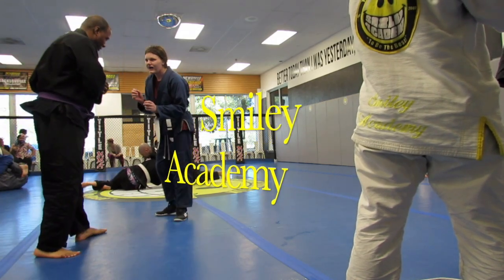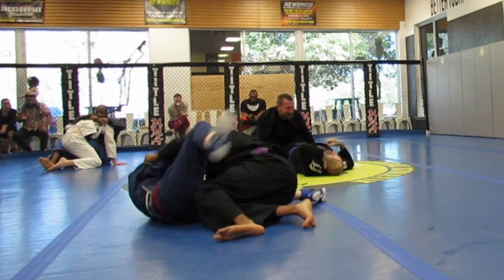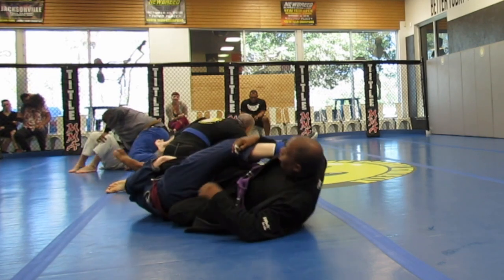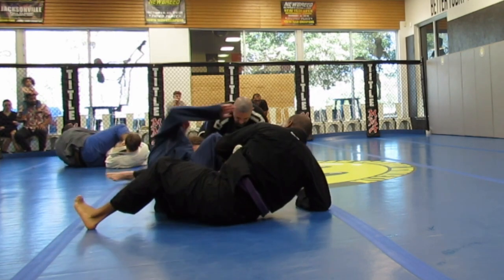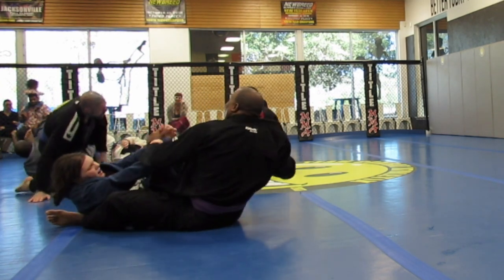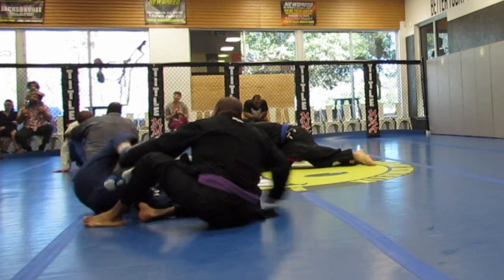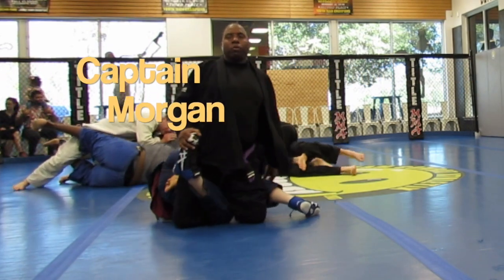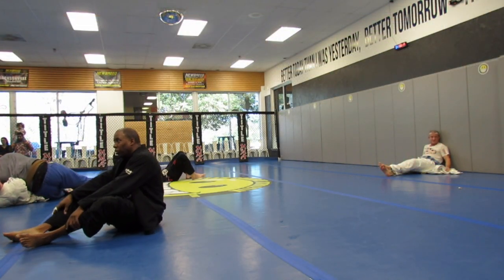Captain Morgan Again - Sam and Bakari at Smiley Academy